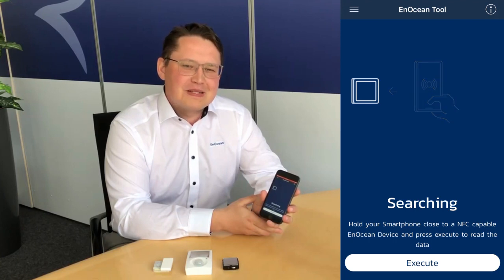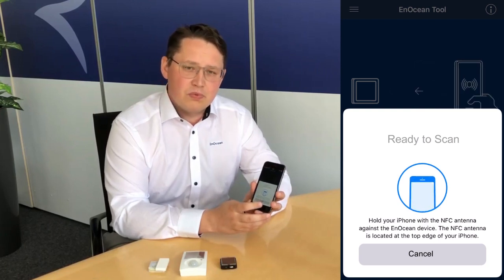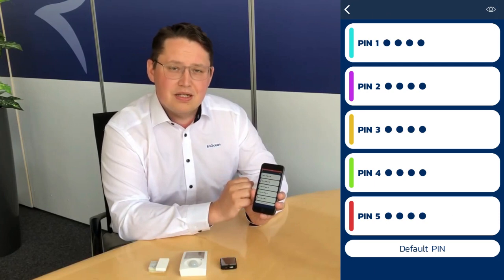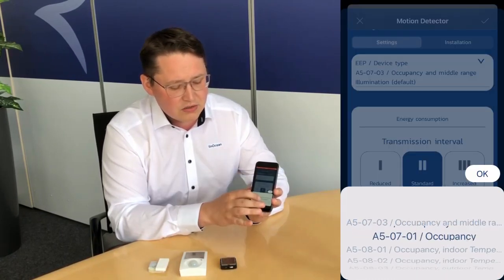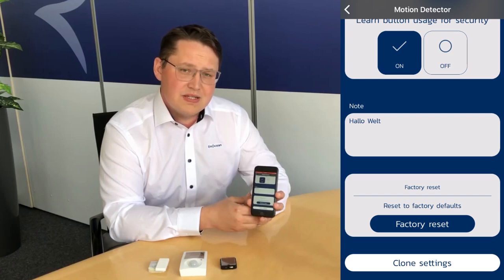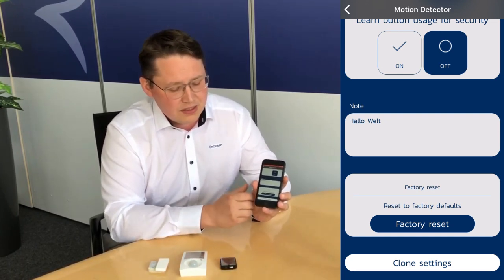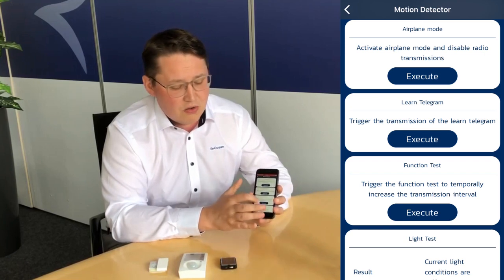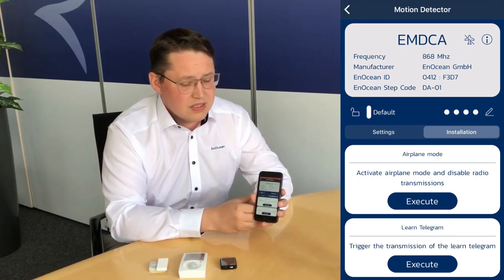Enocean Tool app tutorial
In this tutorial with our product manager Marian Hönsch you will see how to commission EnOcean NFC devices with the app EnOcean Tool.